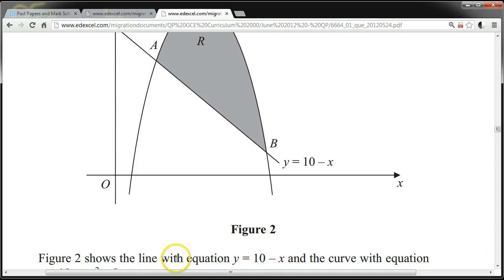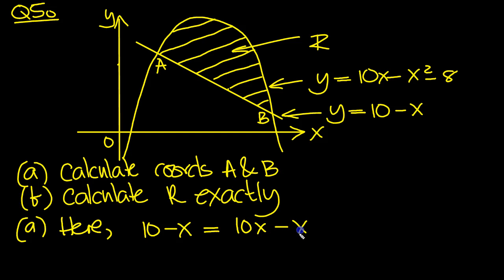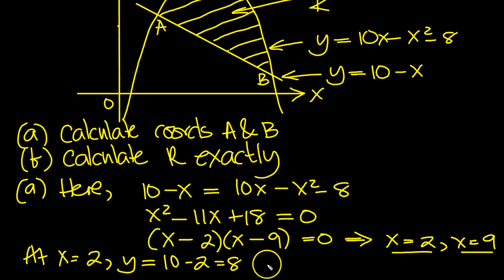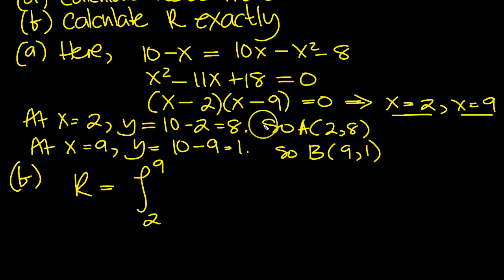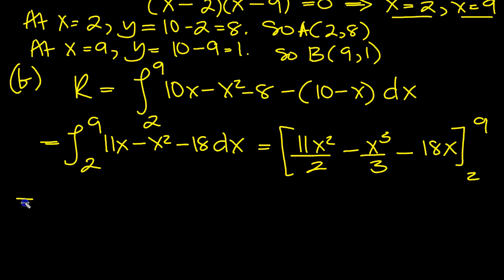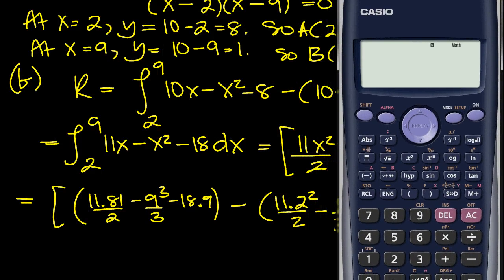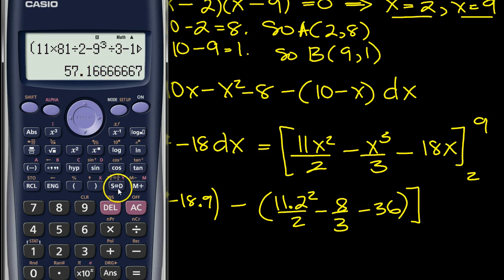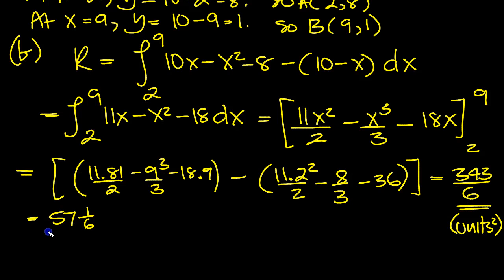C2 EdExcel Past Paper May 2012 Q5